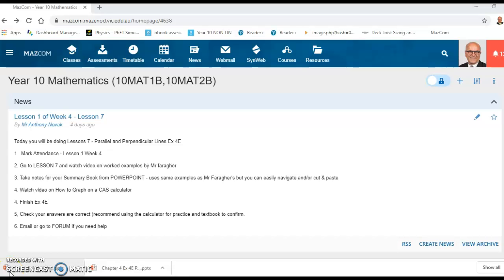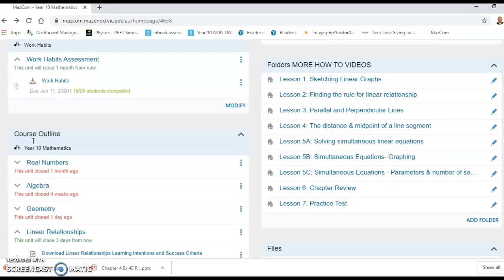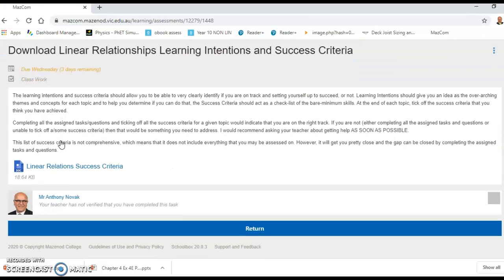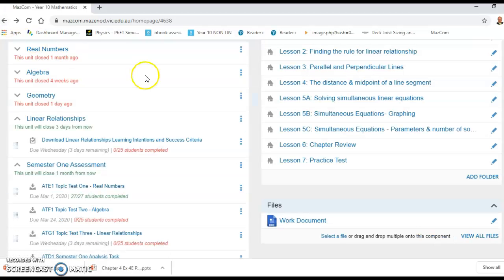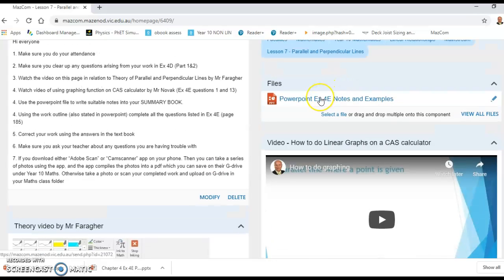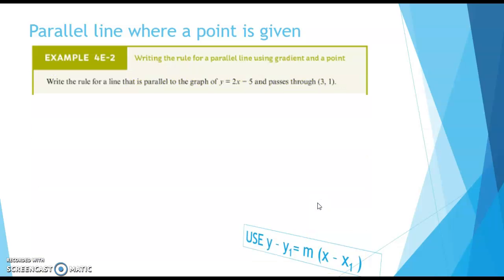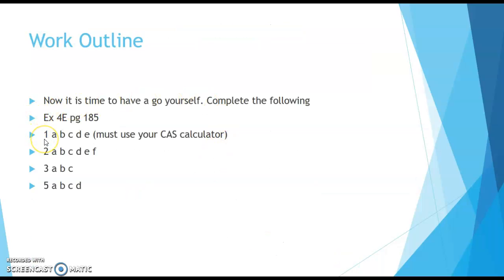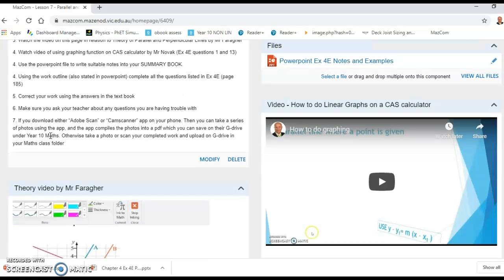Lesson 7 Y10 Math